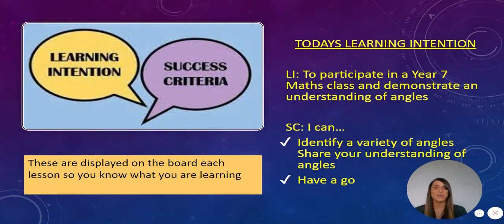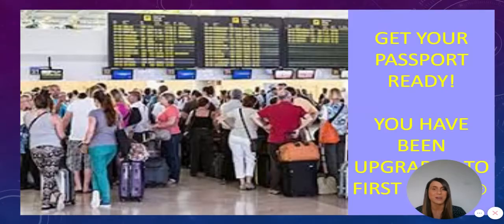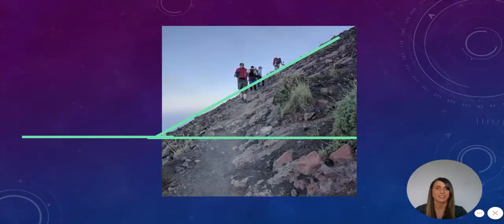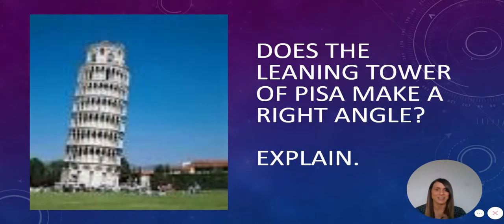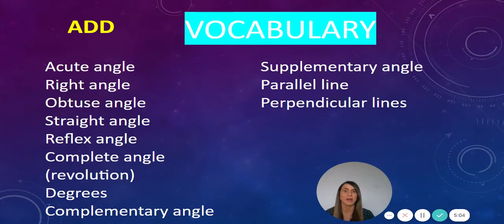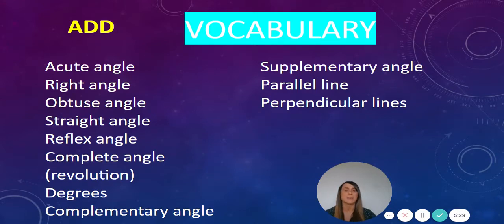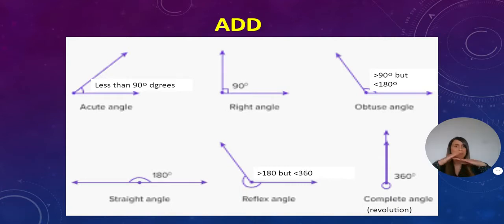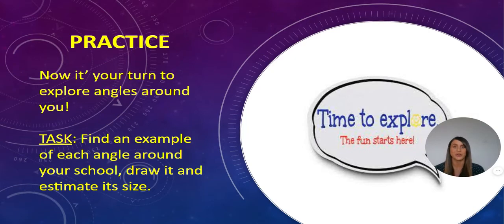Maths at Lilydale Heights College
A mini lesson to show what our classes are like at Lilydale Heights